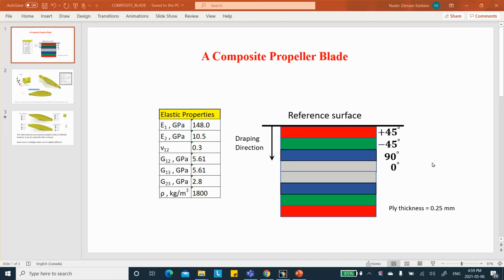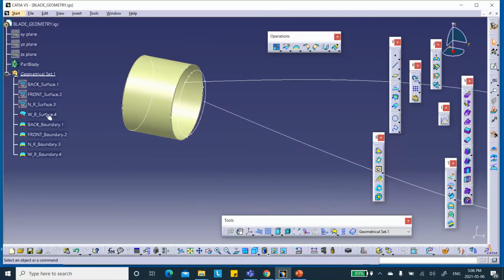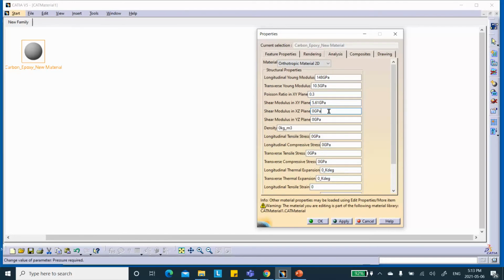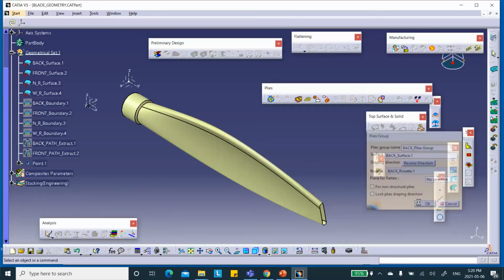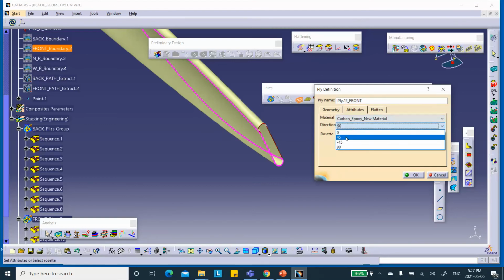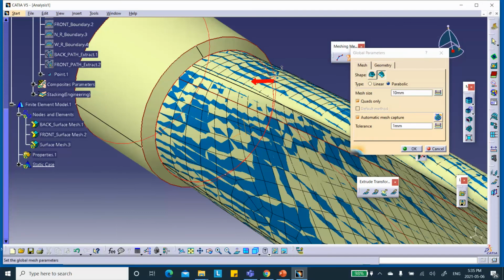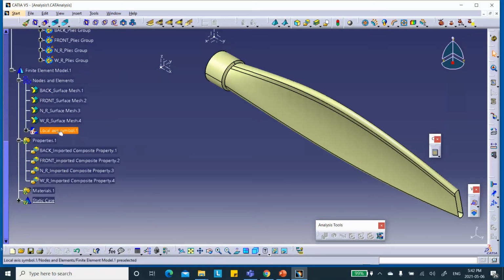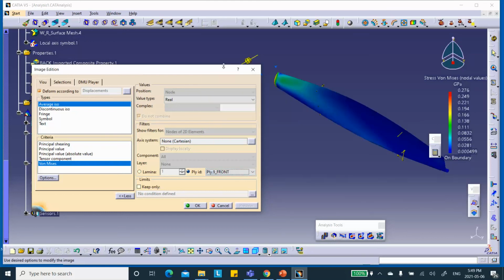Composites Catia v5 6R2018, "Native" FEA, video 37, Composite Propeller Blade Nader G Zamani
Composites Catiav5 6R2018, "Native" FEA,  video 37.